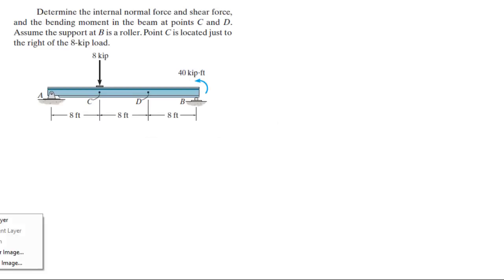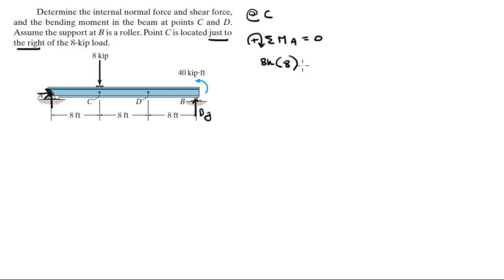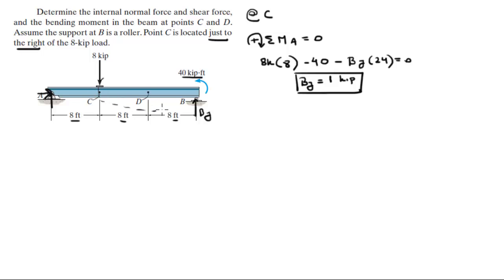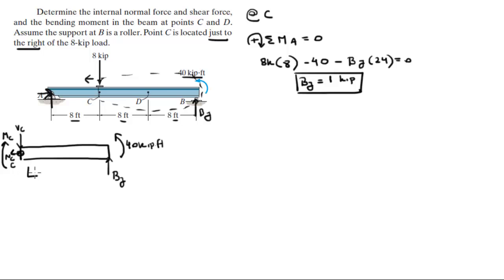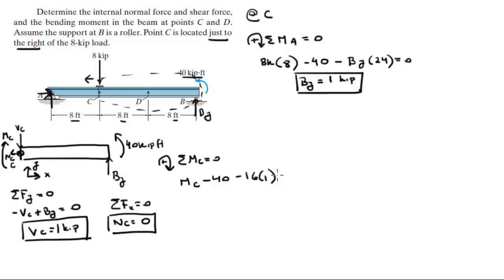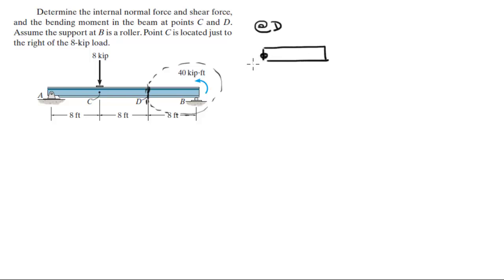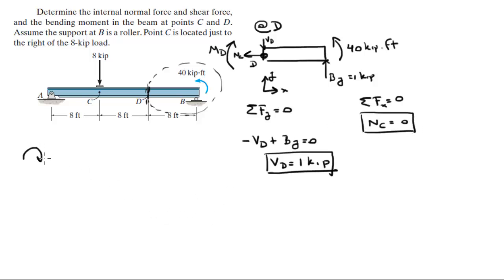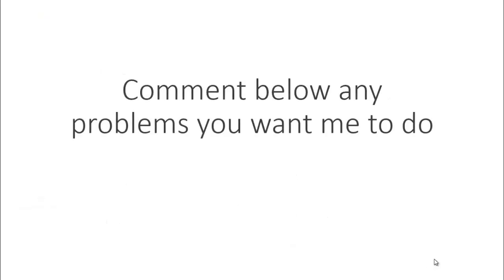Determine the normal, shear force, and bending moment at C and D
Determine the internal normal force and shear force,
and the bending moment in the beam at points C and D.
Assume the support at B is a roller. Point C is located just to
the right of the 8-kip load.